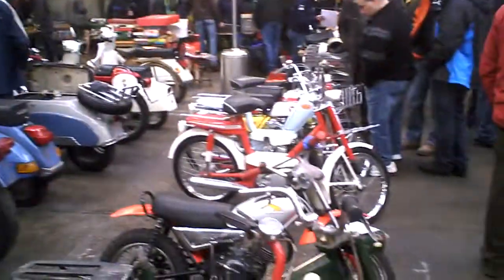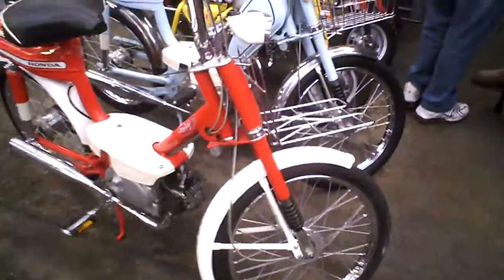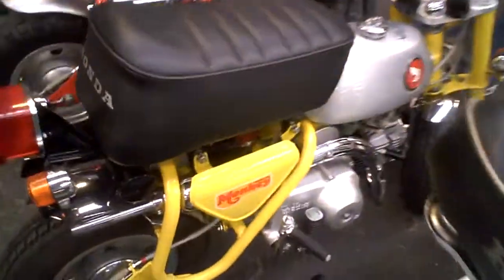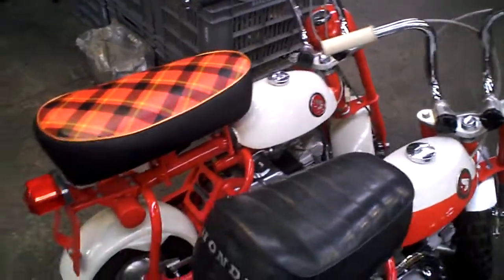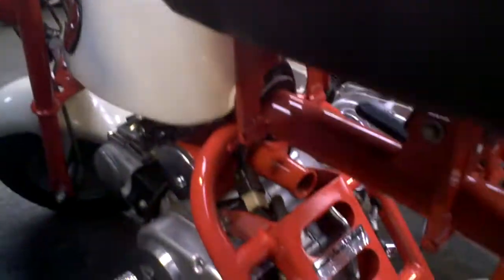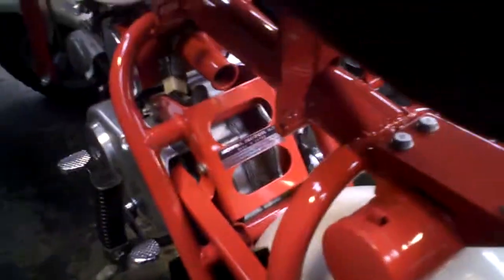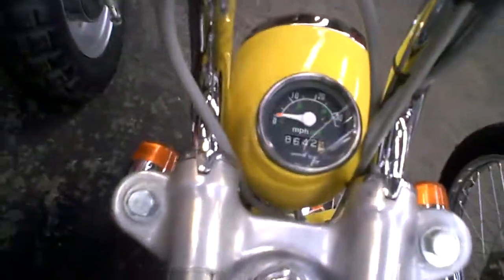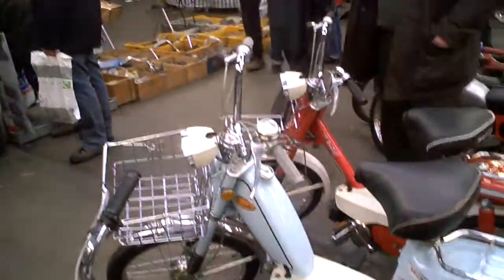vid 3 - motorcycle jumble ,, vetfrakken , Ranst , Belgium .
Look at these nice old 50 cc or 49 cc mopeds or light motorcycles ; Honda Amigo , novio , dax , elsinore mr 50 , monkey  , etc , all nicely restored .